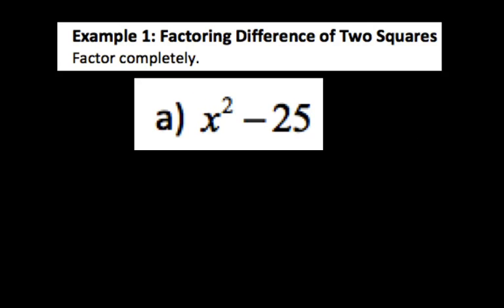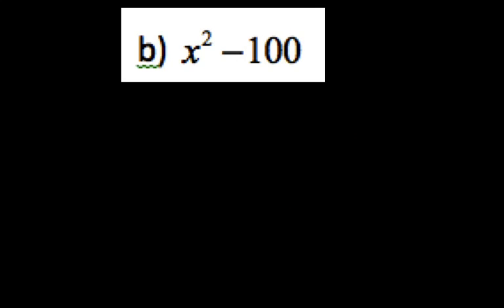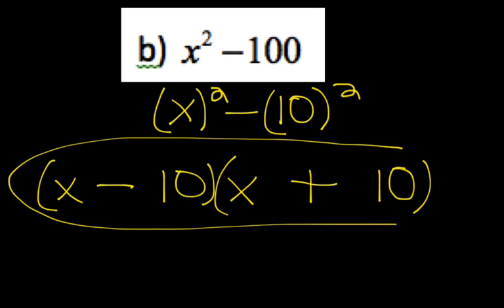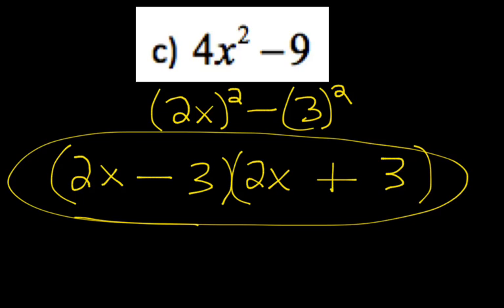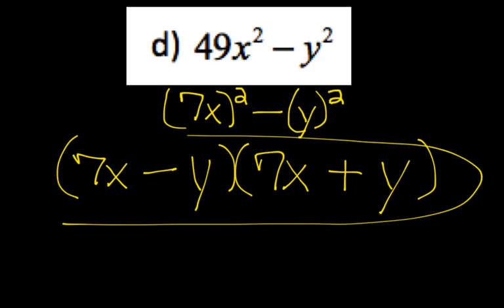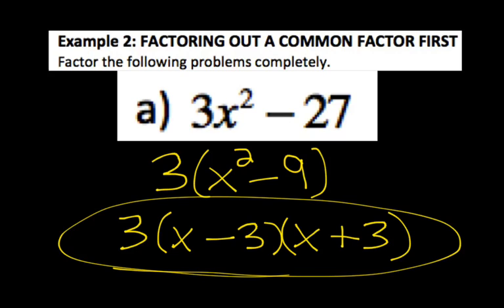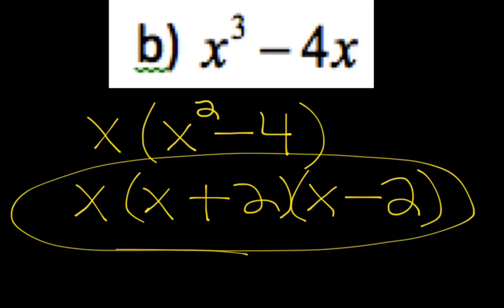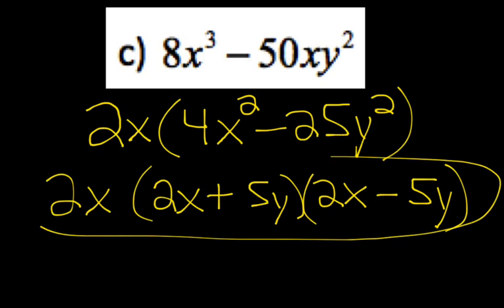Factoring Difference of Two Squares